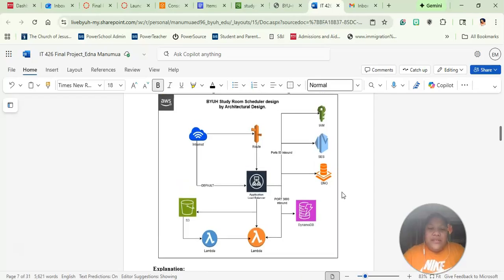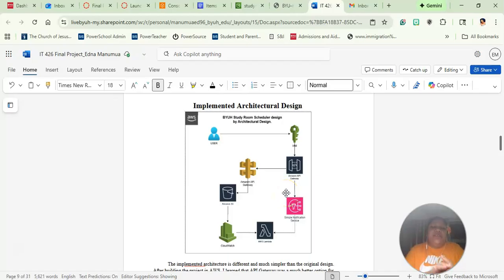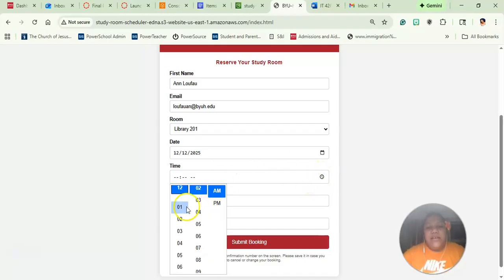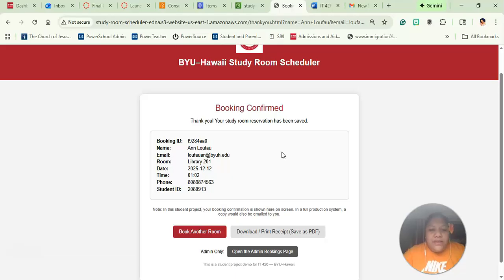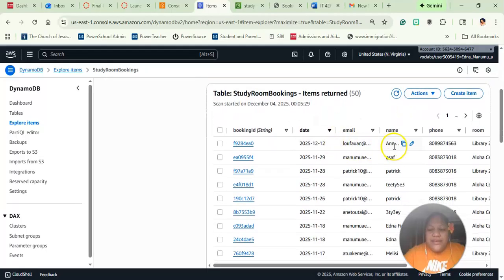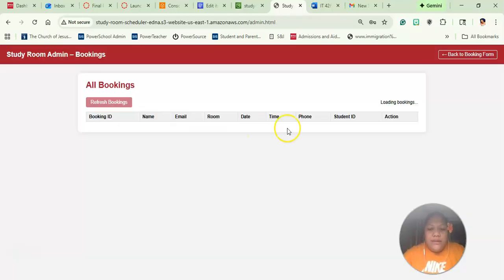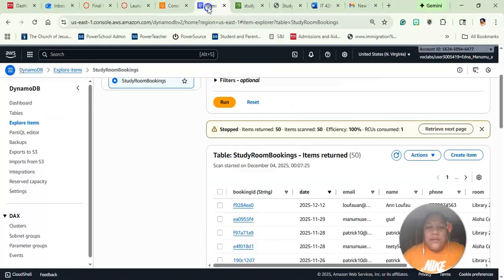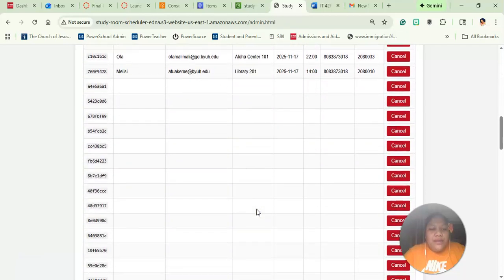BYUH IT 426 Final Project – Study Room Scheduler (Edna Manumua)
This video demonstrates my full final project for IT 426, including architecture, demo, and admin features.